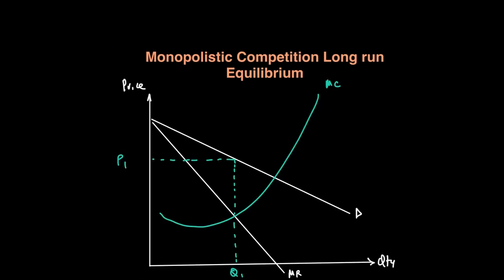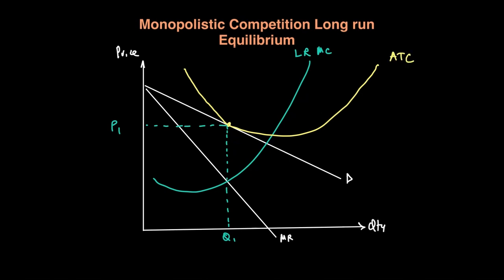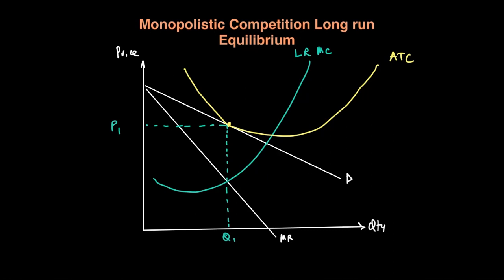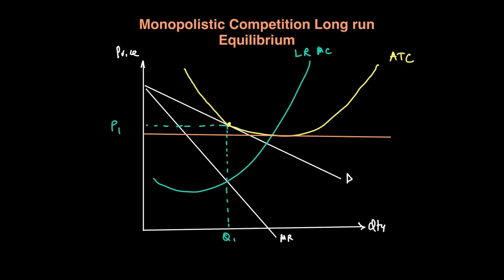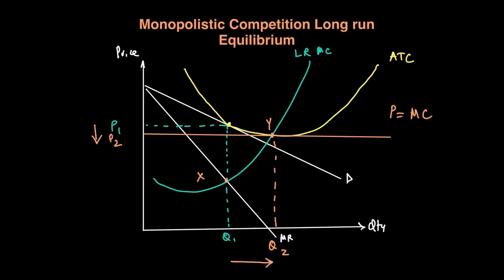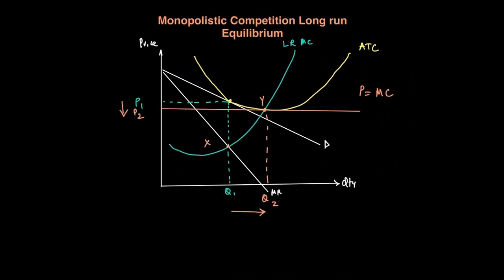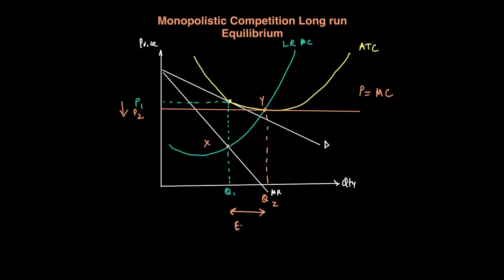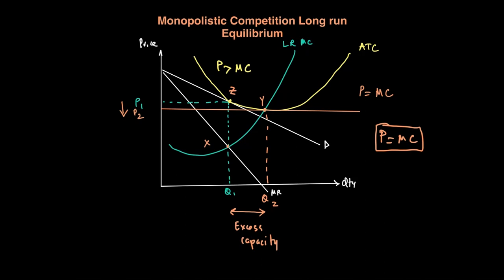Monopolistic Competition in the Long run | Imperfect Competition | A Level Economics 9708